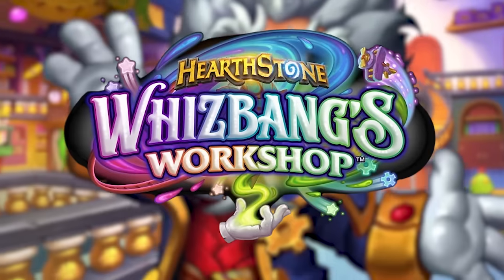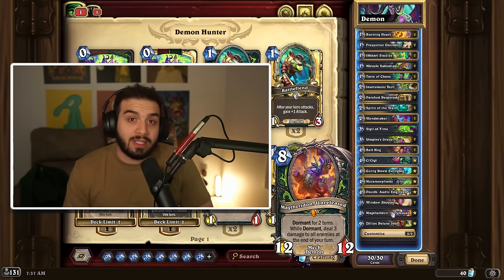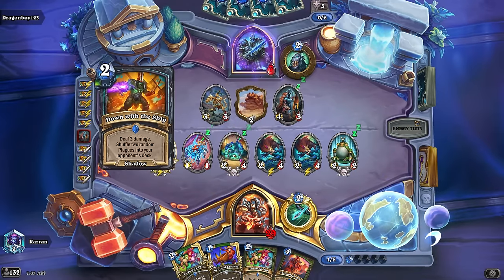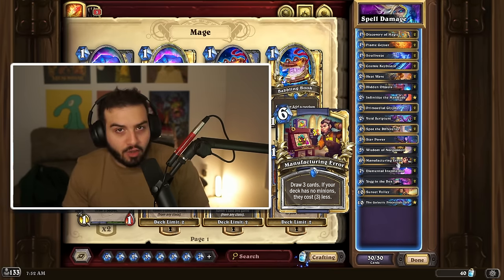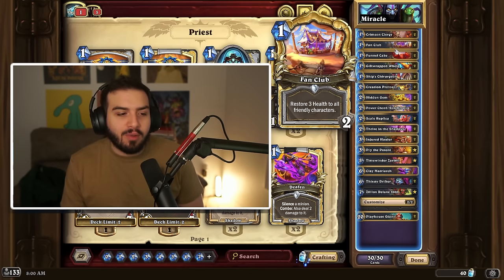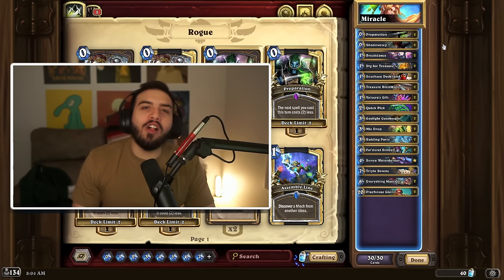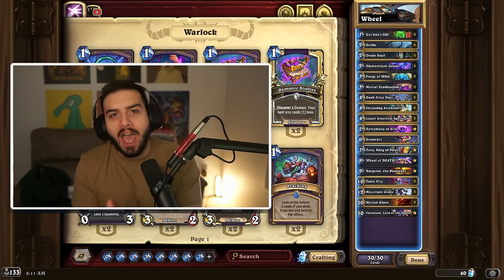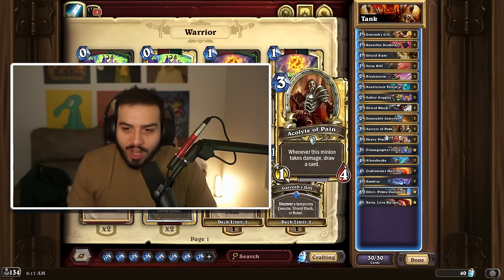Best Whizbang's Workshop Decks So Far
Edited By: Rarran
Thumbnail: Rarran

Deck Lists
Death Knight:
AAECAdDJBgb8+QXt/wWLkgb/lwa9sQbBsQYMh/YEsvcEmIEFhY4Gl5UGkZcGgJgGzpwGkqAGubEG0+UG1uUGAAA=
Demon Hunter:
AAECAaOtBAiU1AT3wwW4xQX0yAWcmgbHpAaBpgbJsAYL2dAFsvUF4fgFhY4GjZAG6Z4G7Z8GvrAGv7AGzLEG7+YGAAED9bMGx6QG97MGx6QG694Gx6QGAAA=
Hunter:
AAECAe6/BATX+QXHpAb95Qbm5gYN5PUFl/YFyPYFy44Gzo4G0o4GkJ4G8aUG8qUG/6UGkqYG7+YG1/MGAAED87MGx6QG9rMGx6QG694Gx6QGAAA=
Druid:
AAECAYC1BgSB1ASf8wWplQarsQYNrp8E4NAF/d8FoukF2/oF/Y0GhY4GoKAG76kG/7AGlLEG2bEG9+UGAAA=
Mage:
AAECAf0EBPPyBdH4BfSbBrqnBg2AwgXs9gW//gWk/wWDlQbWmAayngaxoAbEogblpgbmpgazpwaG5gYAAA==
Paladin:
AAECAeq3BASN/gXHpAbTqQbm5gYNyaAEnNQEuMUF2MYF0s4F444G+JUGzpwGtJ4G0KkG0akGprMGyfQGAAED87MGx6QG9rMGx6QG694Gx6QGAAA=
Priest:
AAECAaCsAwSknQbHpAbDqAbpqAYNougDrYoEu8cFoukF7fcF+/gF6ZgGxpwGlqAG6qgG66gGkLQG3PMGAAED87MGx6QG9rMGx6QG694Gx6QGAAA=
Rogue:
AAECAaIHAseUBoqoBg72nwT3nwTawwXfwwWangbungatpwb8qAbuqQagswaQtAaR5gaT5gbJ9AYAAA==
Shaman:
AAECAaoIBI31BamVBqilBsnBBg39nwSF1ATN7gXK+AWFjgadlQbrlQatnQacngafnganpQakpwaopwYAAA==
Warlock:
AAECAeLOBgb5xgXN0AWs6QWm+wXOgAbqswYM56AEyOsF+vkF1/oF7f0Fo6AG8KkGibUG3eYG3uYG7uYG8OYGAAA=
Warrior:
AAECAQcEiaAErNEFpfYFr6gGDY7UBJzUBPDNBerQBbT4BbX4BZD7BaH7BYuUBpyeBp+eBoegBuypBgAA